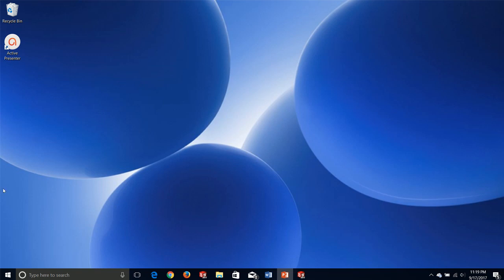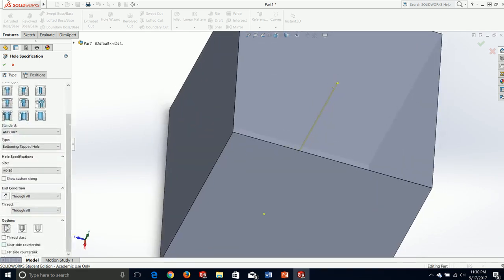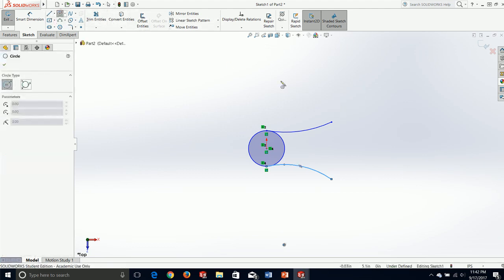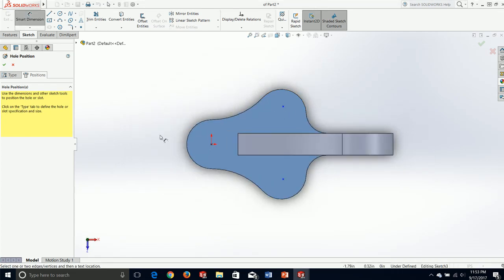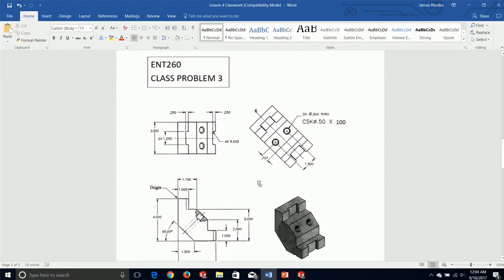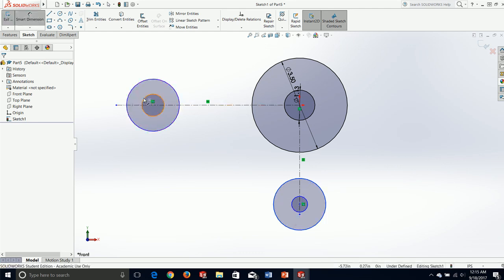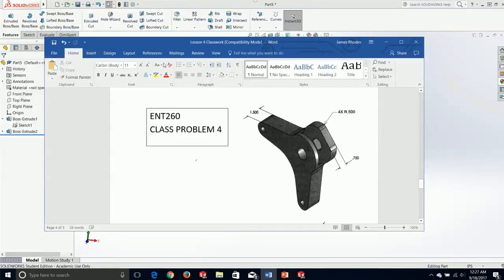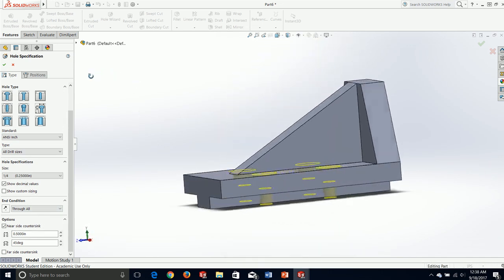Solidworks Lesson 4: Intro to Solid Modeling Continued